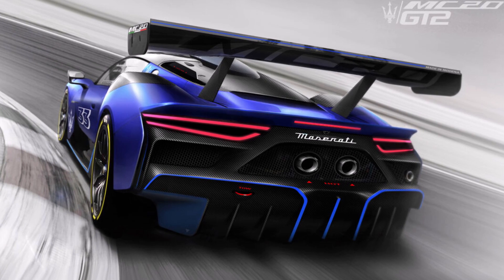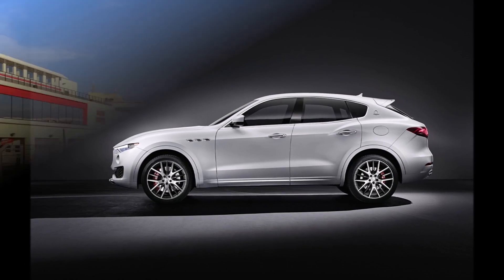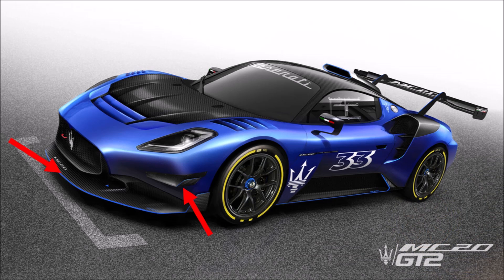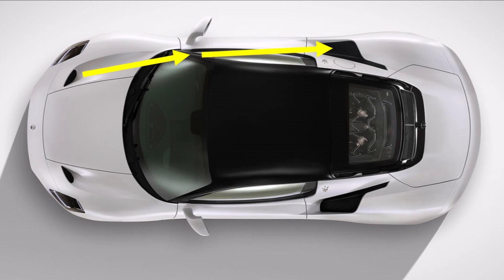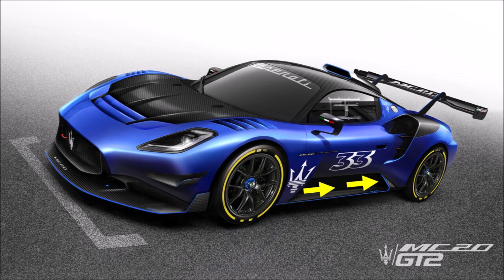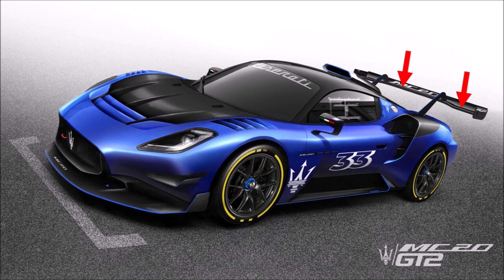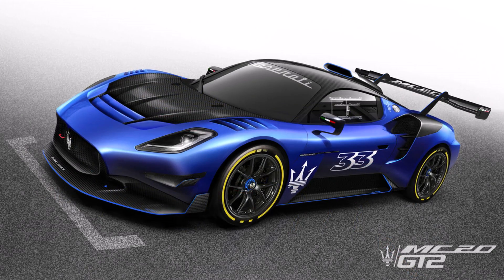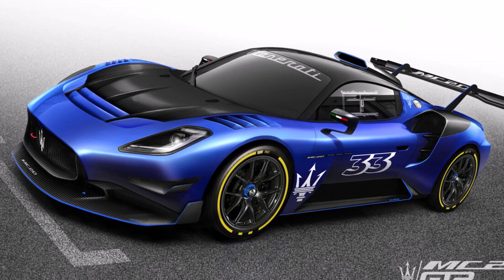Maserati MC20 GT2 - FIRST LOOK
Let's have a closer look at the new Maserati MC20 GT2.

How does the aerodynamic concept work?
Which compromises can we see?
What's special about the GT2 category?

Let me know how you like the MC20 GT2 in the comments below!